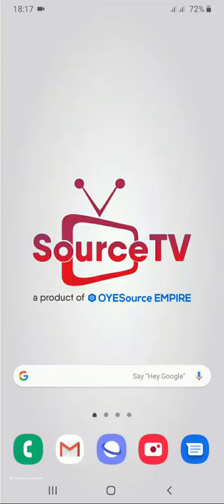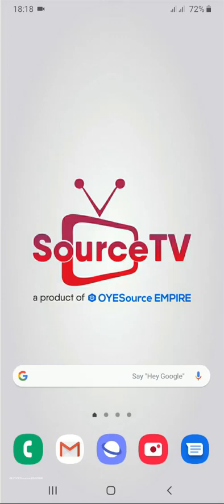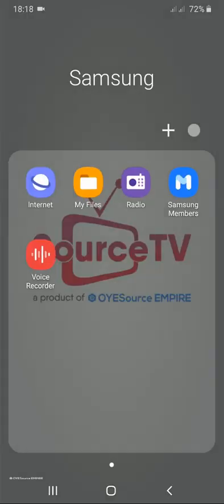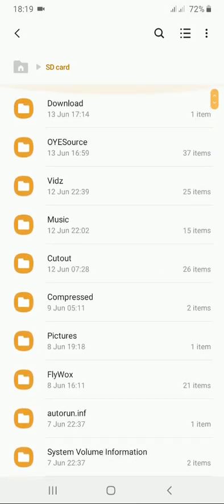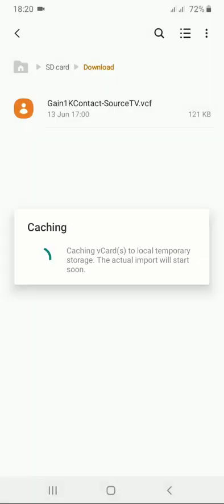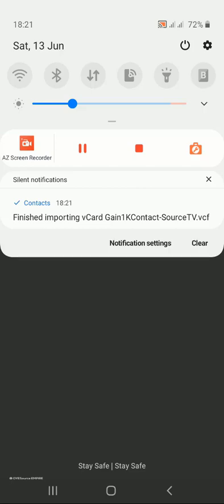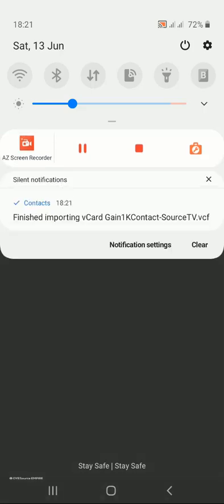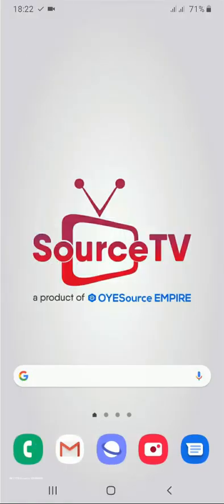Guide to Successfully Import vCard/vcf File into your Android Contact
Are you an Android user and having difficulty importing a vCard or vcf into your android phone? This video shows how to successfully Import vCard/vcf file into your email Contact without breaking a sweat.

Your comments are our oxygen, so please take a second and say ‘Hey’ ;).